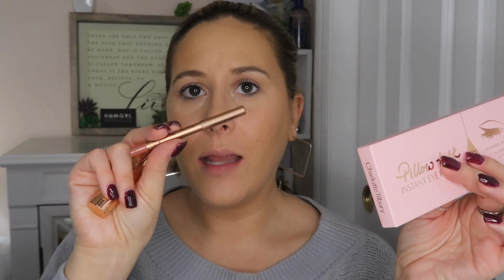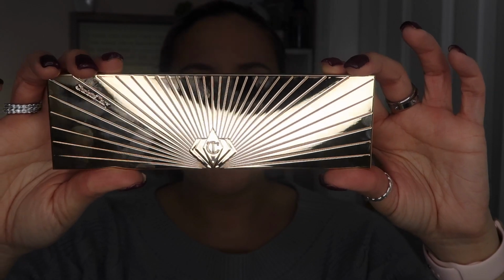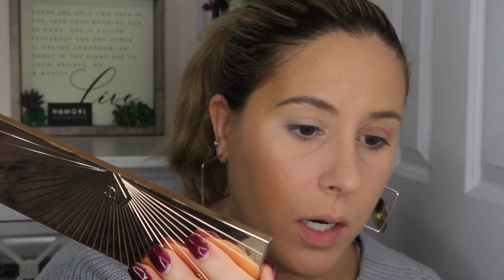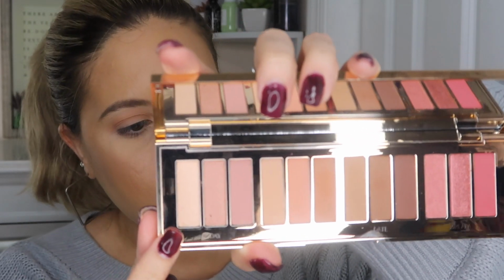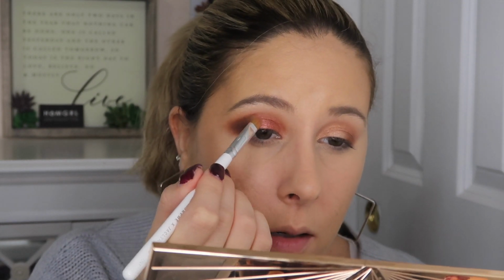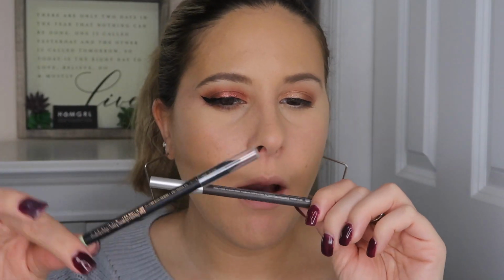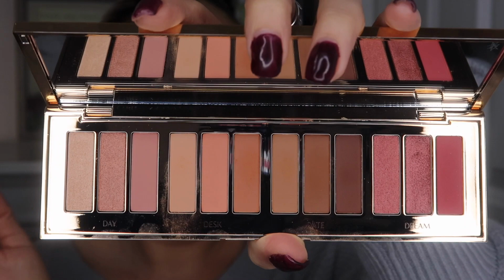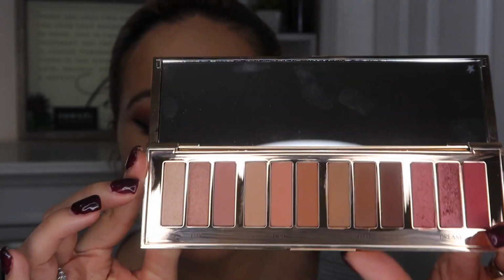CHARLOTTE TILBURY PILLOW TALK EYESHADOW PALETTE 2 LOOKS 1 PALETTE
Today I am showing you all how to do a day and a nighttime eyeshadow look with the Charlotte Tilbury Pillow Talk Eyeshadow Palette.